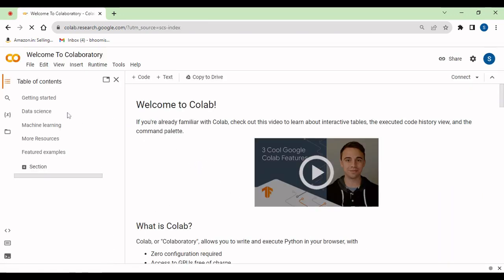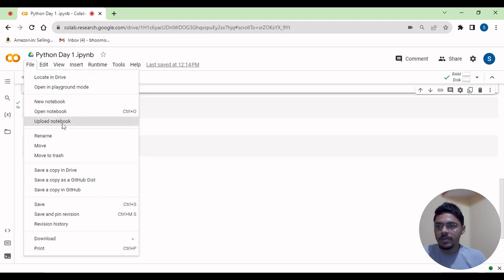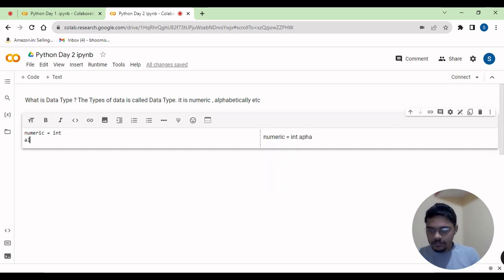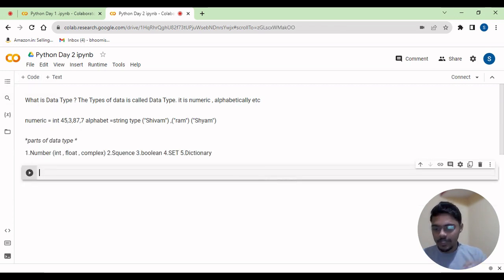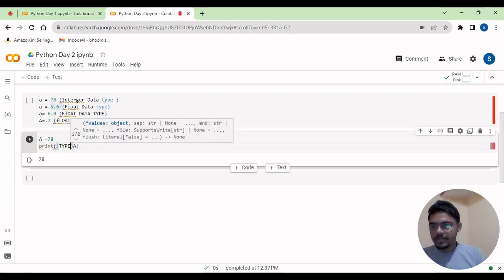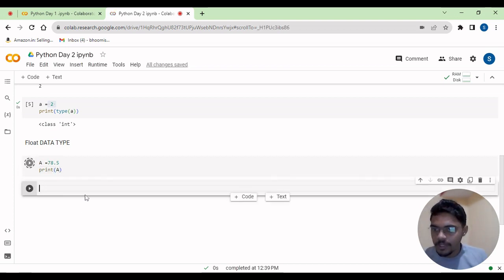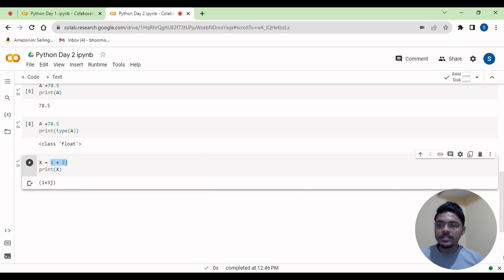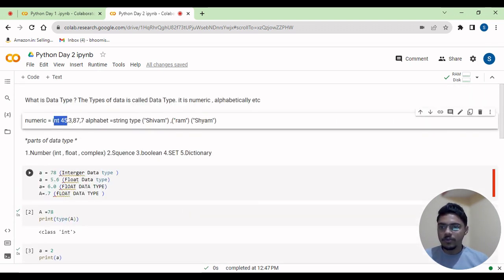Python Programming Data Types !! Lets Learn Code together , Wow !!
Join us on an enlightening journey through the basics of Python. We'll cover everything from variables and data types to control flow, functions, and even a glimpse into object-oriented programming. No prior coding experience? No problem! We've designed our videos to be easy to follow, breaking down complex concepts into bite-sized, digestible explanations.

Discover how to write your first lines of code, create loops, make decisions, and bring your ideas to life in the Python programming language. Our goal is to empower you with the knowledge and confidence to start your programming adventure.

So, whether you're dreaming of creating web applications, diving into data science, or exploring the world of automation, our videos will provide you with the foundational skills you need. Let's code, create, and innovate together!"